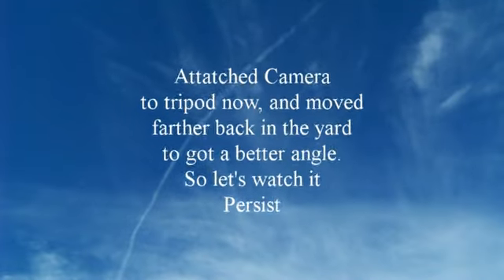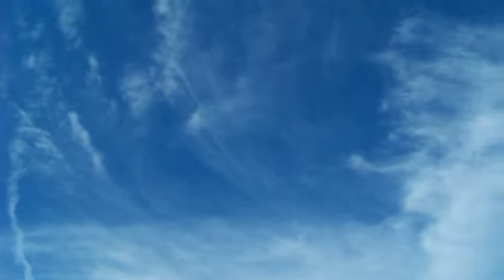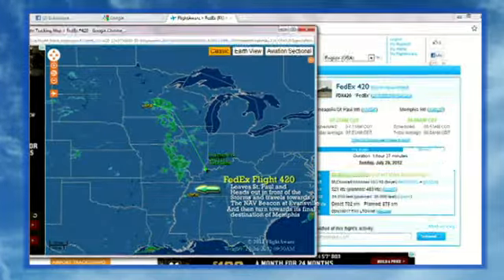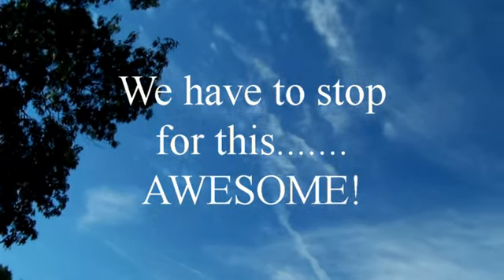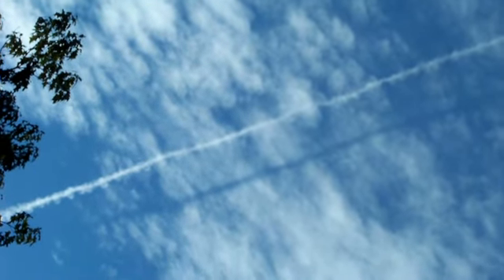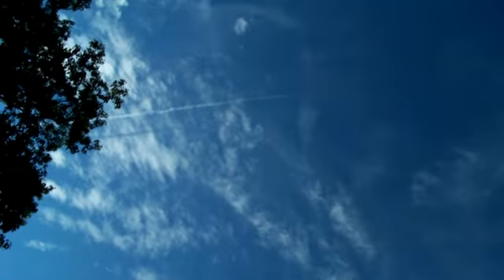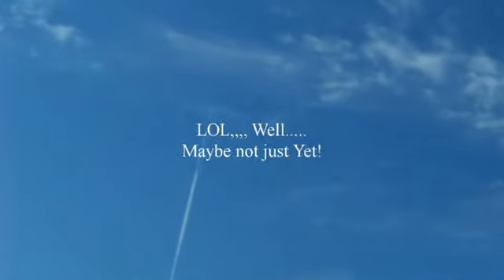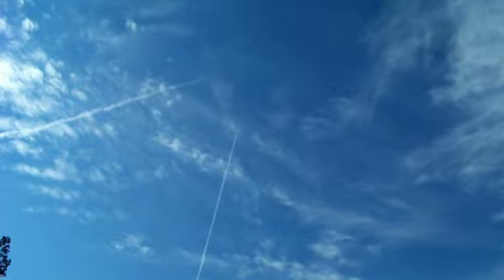Persistent Contrails Pt2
In part 2 of this small video you will get too see a couple of other tracked and verified commercial jets leaving persistent contrails, as well as a great example of a contrail shadow. Again this is just a small portion of the sum total of video that I have been taking for the upcoming documentary. This full length film will blow the doors of of all of this mythical dis-info that is being spread by those who are making money of other peoples ignorance with the basic science, as well as many flat out lies and misrepresentation of known facts. I am working hard to get it done, but I am a one man show for the most part and am getting it done as fast as I can. Hope you enjoy this.